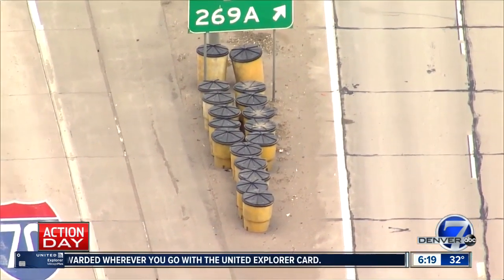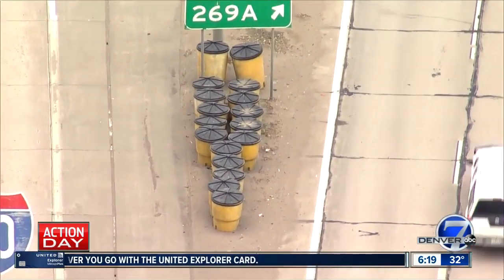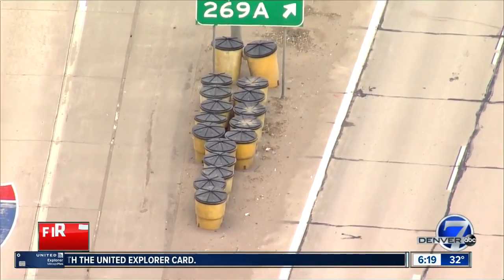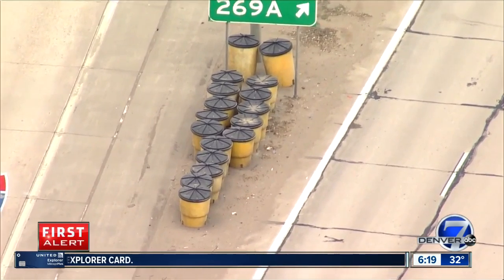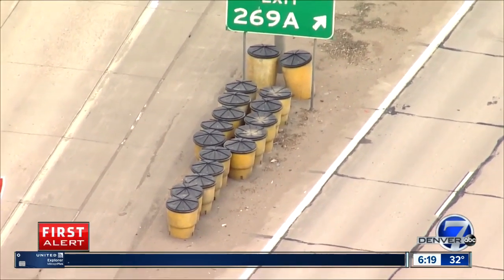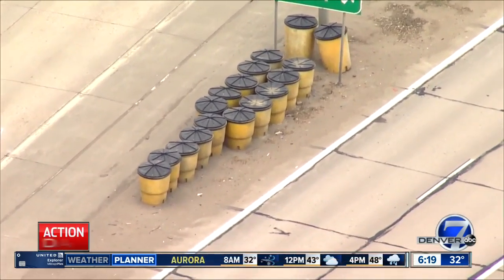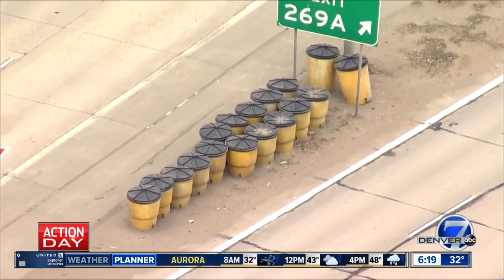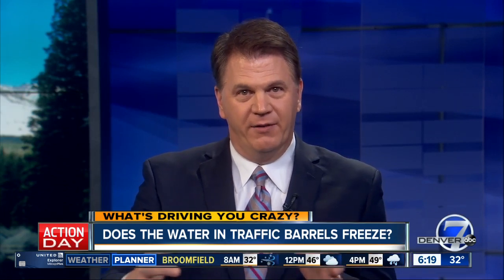What's Driving You Crazy? Do the safety barrels freeze?